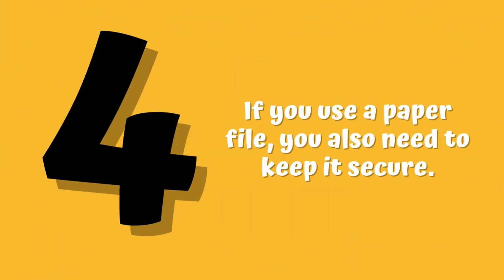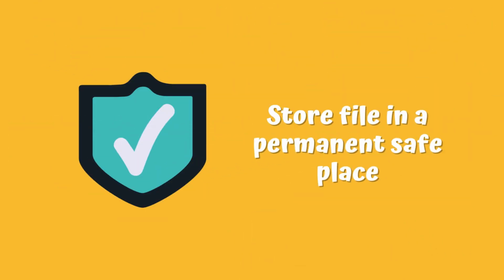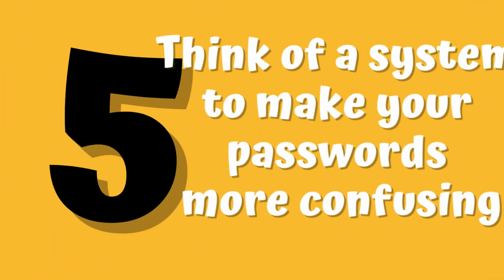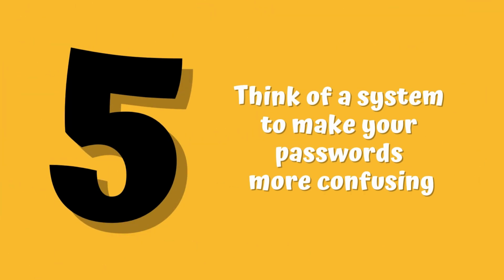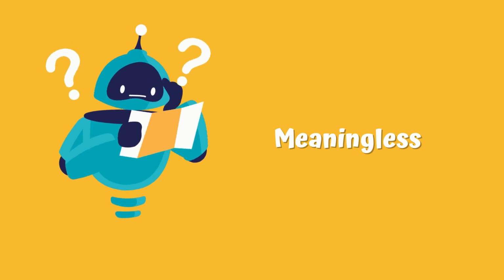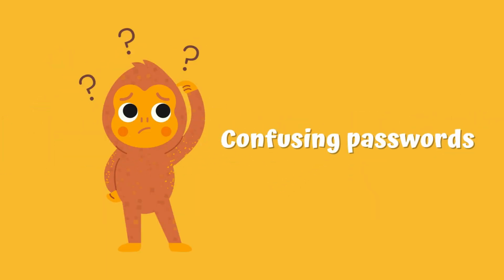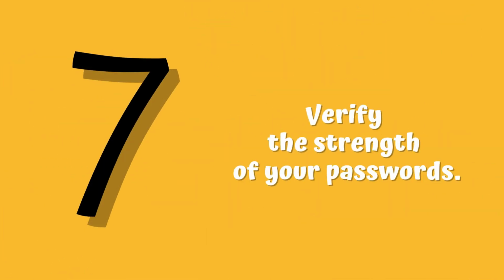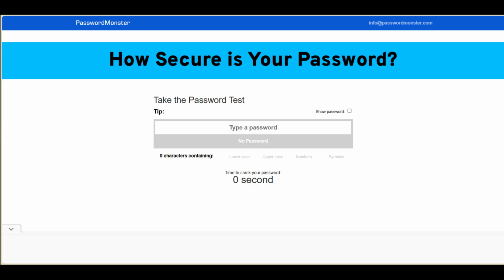Password Keeper Excel Template | Personal Password List in Excel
Here are some suggestions to keep your passwords safe. By implementing these practices, you can significantly enhance the security of your passwords and safeguard your valuable information from unauthorized access.

Help me grow my channel by leaving a comment for topics or questions you'd like me to cover in my future videos. I'd be happy to engage with everyone.